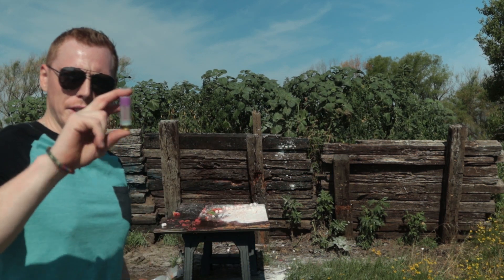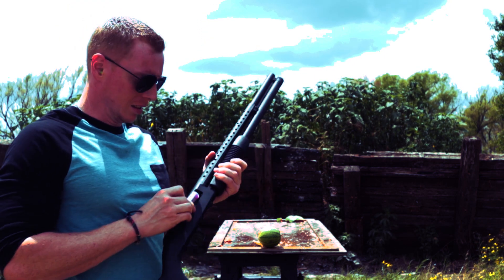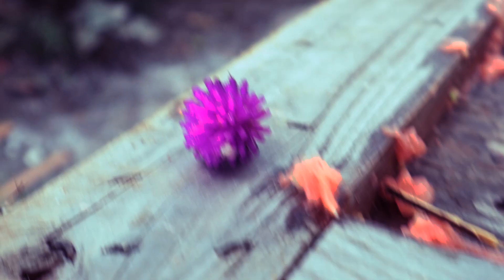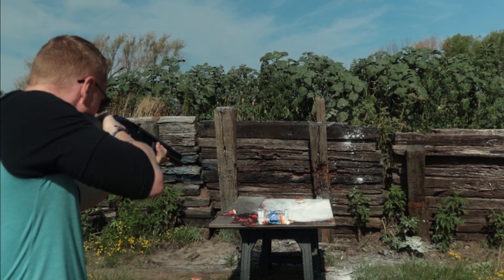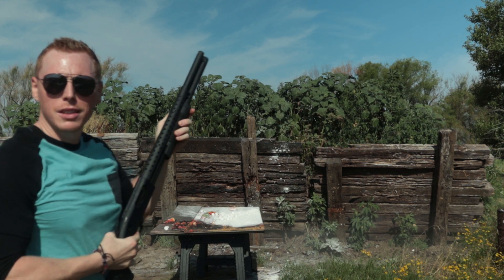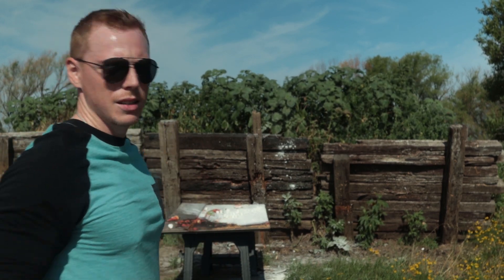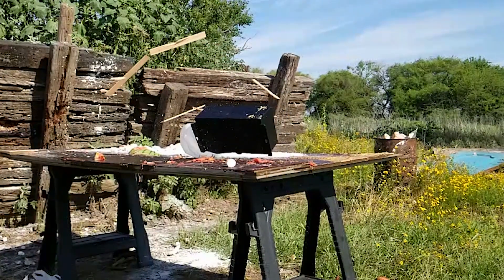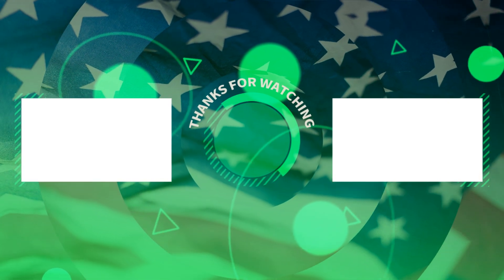what kind of DAMAGE does a RUBBER BULLET really do??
shooting a less than lethal round at different items and comparing it to a standard shot gun round